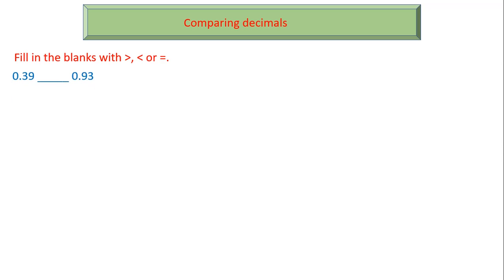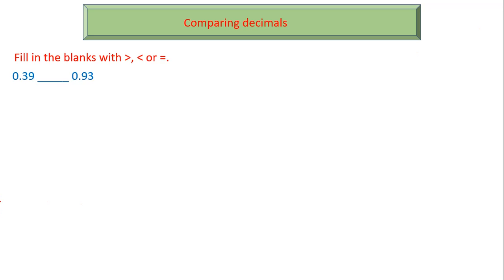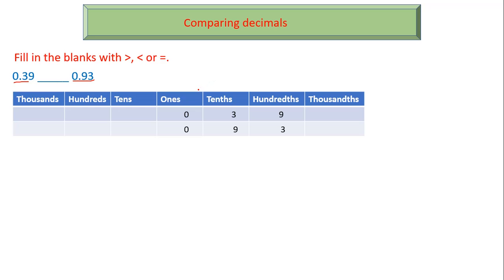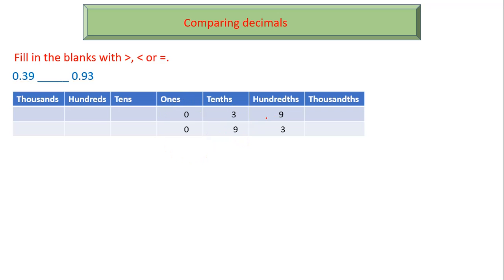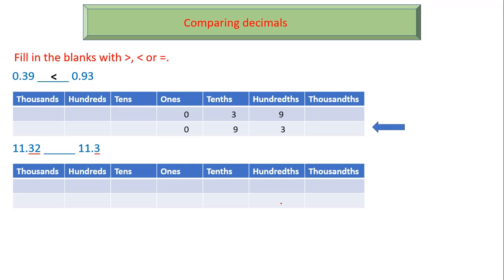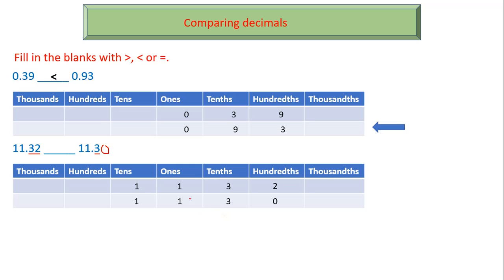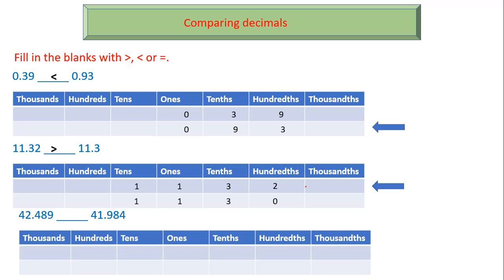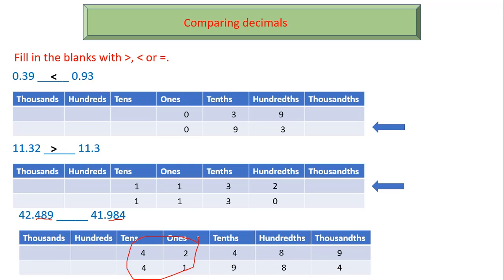Comparing decimal fractions